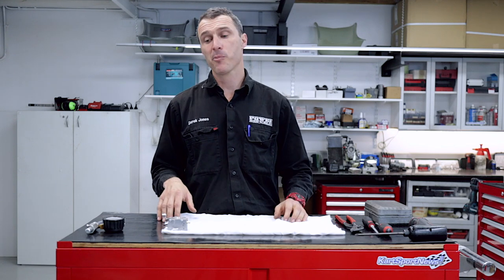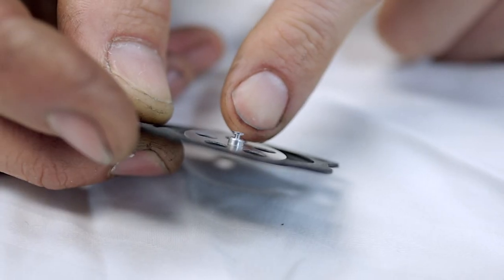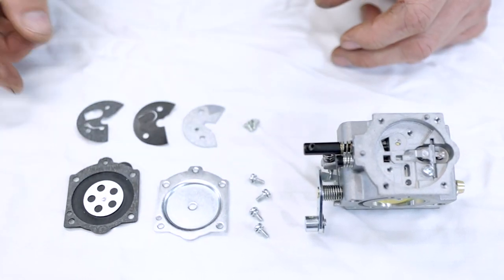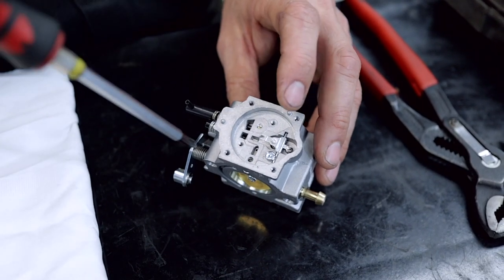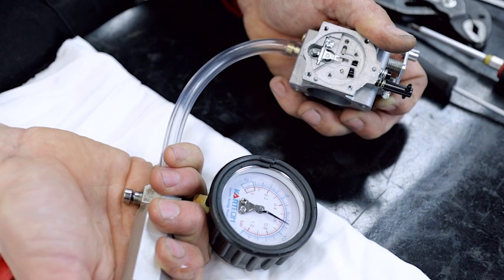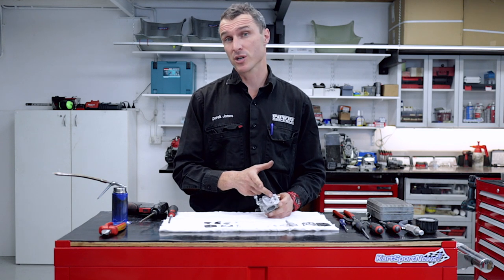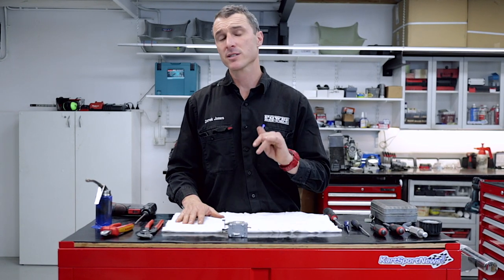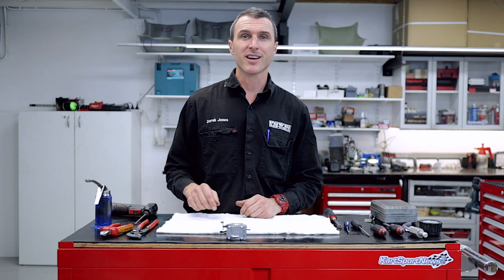HOW TO: Service The Walbro WB Series Carburettor for your Go Kart - POWER REPUBLIC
In this week's video we're showing you how to service the Walbro WB Series carburettor for your go kart.